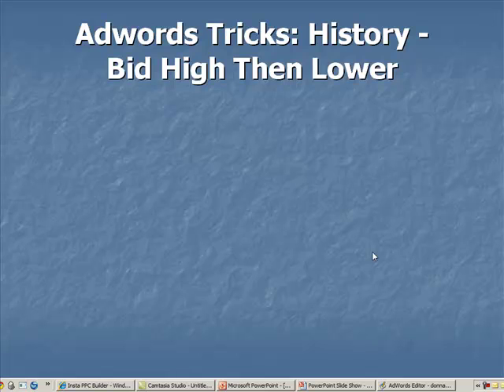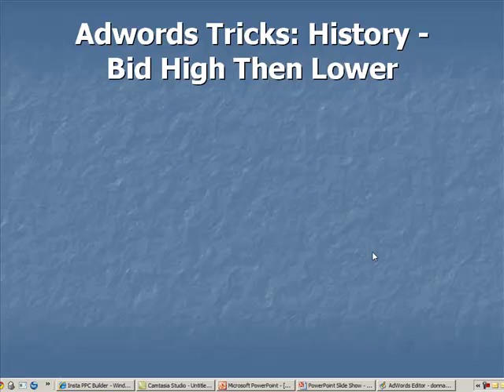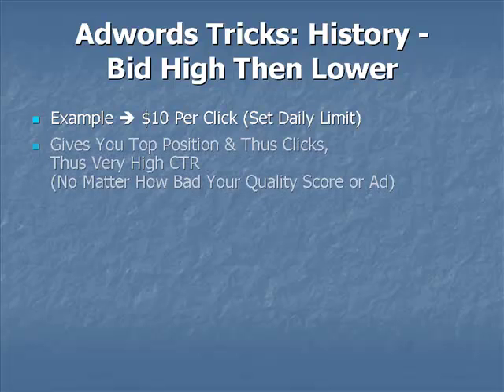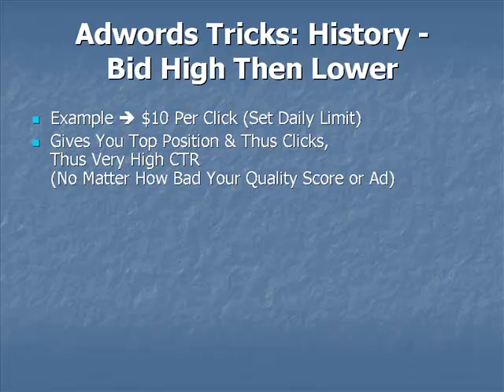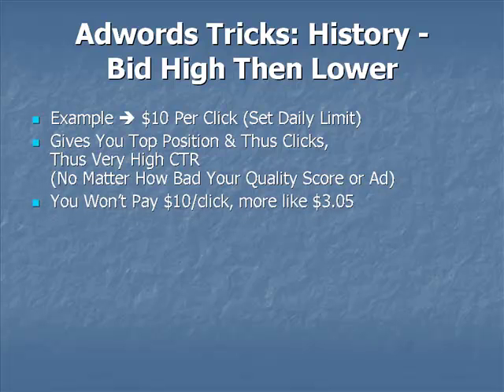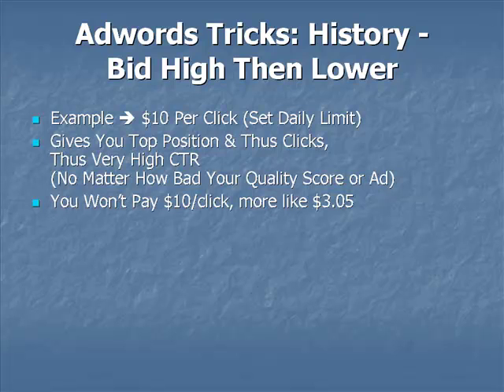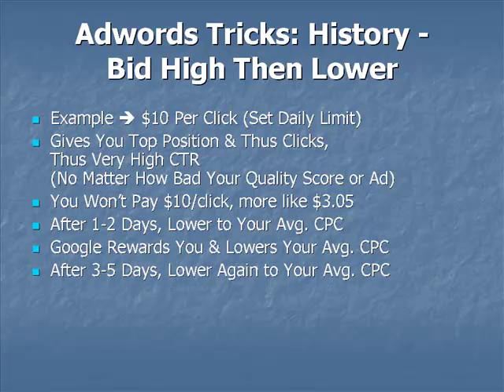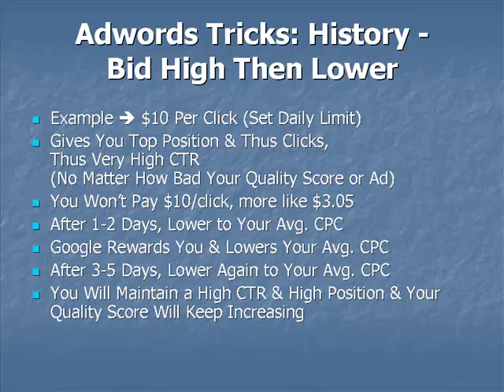Google AdWords Strategy: Learn How To Increase Your Click-Through Rate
Google AdWords Strategy: Learn how to increase your click-through rate with this little known strategy.